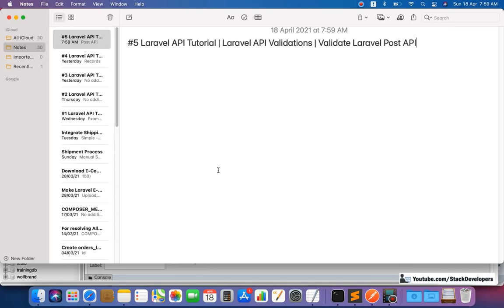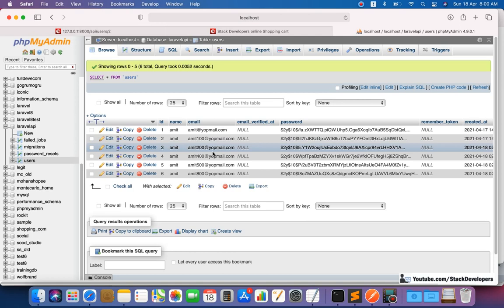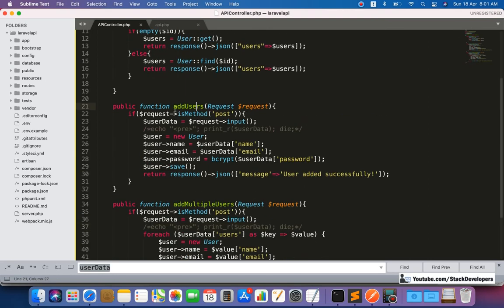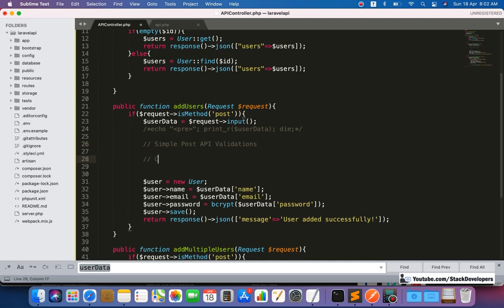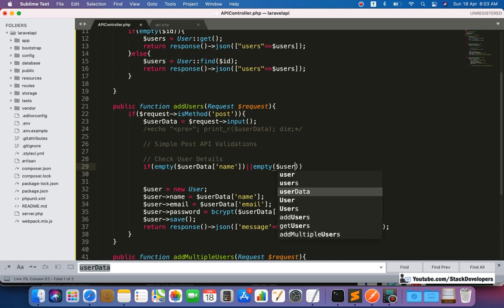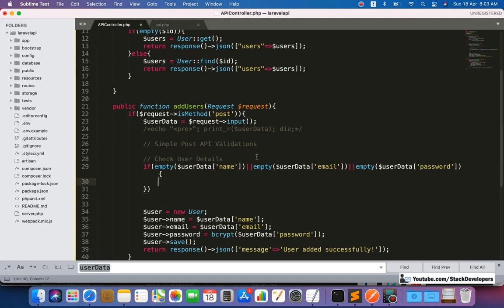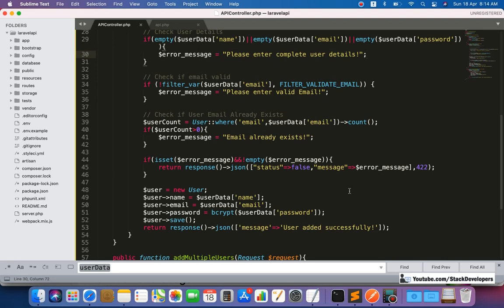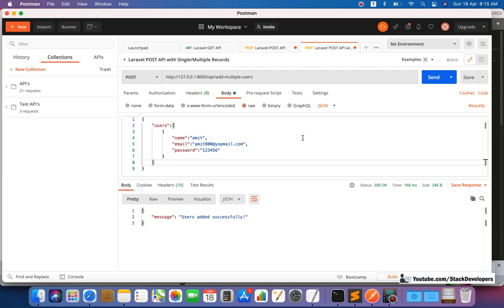#5 Laravel API Tutorial | Laravel 8 API Validation | Validate Laravel POST API | Custom Validation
In Part-5 of Laravel 8 API Tutorial, we will work on Laravel API Validation and will add custom validation for Laravel POST API. We will validate single records that can get posted with POST method via Laravel Post API.

We will validate below while posting the user data via Laravel POST API :-

- Validate User Details - Name, Email and Password must be required

- Validate Email / Check if Email is valid

- Check if user email is unique and does not exists

Learn to make e-commerce website in Laravel 6 / 7 / 8 :-